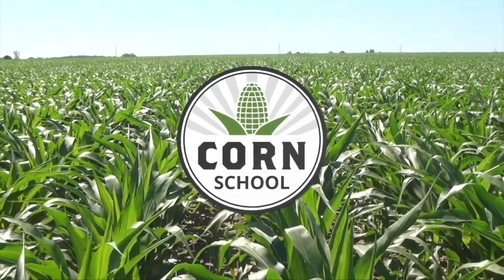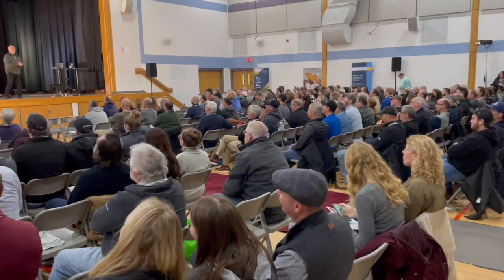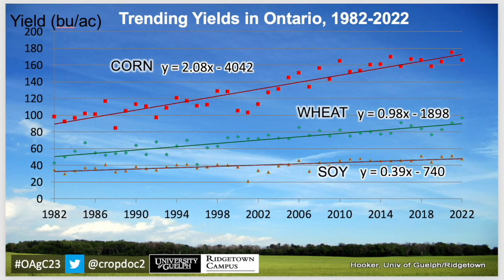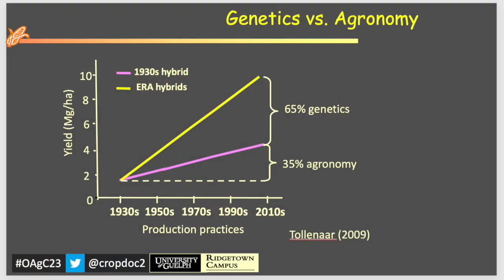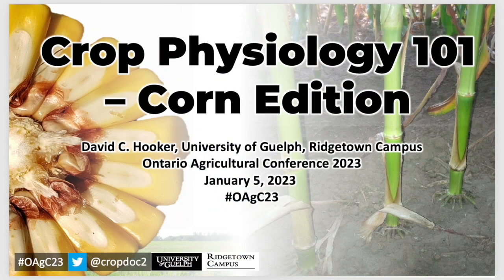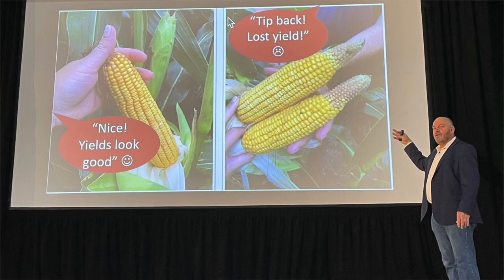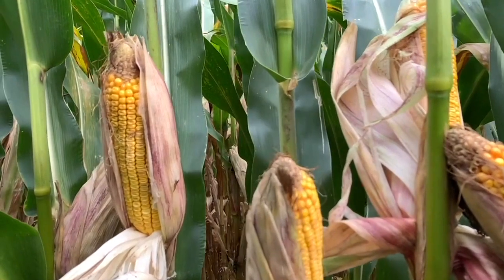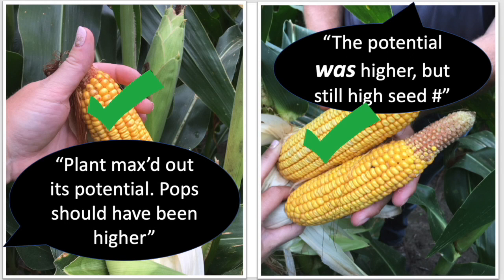Corn School: What are 'tip back' ears telling you?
Corn yields in Ontario have been increasing 2 bu/ac or one per cent per year over the past 40 years.

Where is that yield increase coming from? University of Guelph associate professor David Hooker says genetics (65 per cent) and agronomy (35 per cent) are the key contributors to bigger corn crops. Corn breeders can take a bow for their efforts, but Hooker notes that understanding corn physiology and strong agronomic practices will help growers realize more of that genetic yield potential in their fields.

On this episode of the RealAgriculture Corn School, Hooker talks corn physiology 101 with host Bernard Tobin and how corn yields reflect a combination of genetics, environment, and management. In the video, Hooker looks at corn ear 'tip back' and why it's important for growers to have a sound understanding of physiology and how it can impact their crop.

Every summer, Hooker gets questions from frustrated growers who see kernel abortion at the tip of ears in crops they believed were carrying huge yield potential as the crop moved through the V6 to V10 growth stages — when yield is determined by the plant. When those top kernels are aborted, Hooker says, the plant is telling growers that it's under stress, possibly weather, moisture, nutrient-related, and can't fill the tip.